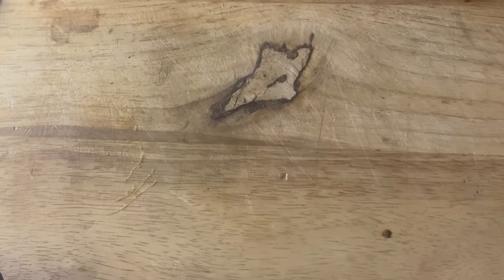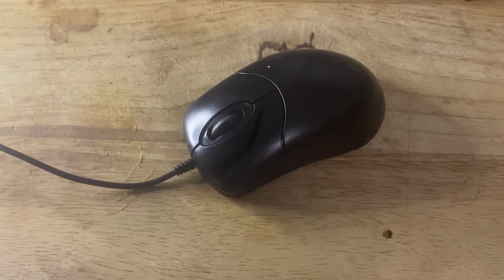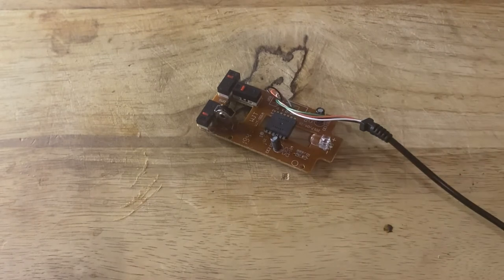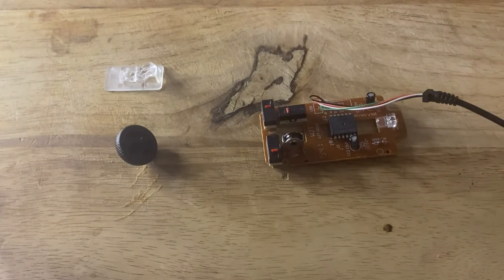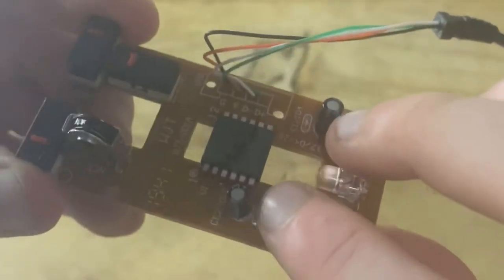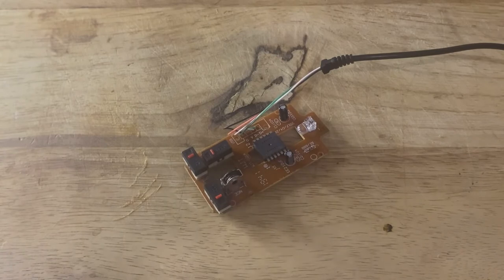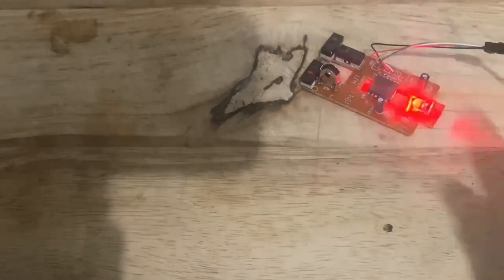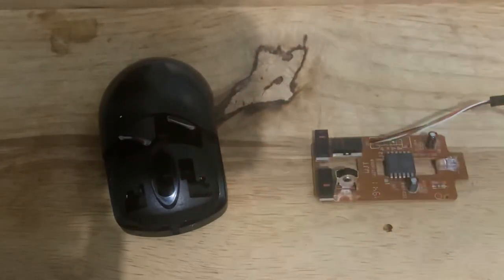What to salvage from an old computer mouse (introduction)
If YouTube could  recommend this video that ,would be great , thanks for clicking on this
Vid